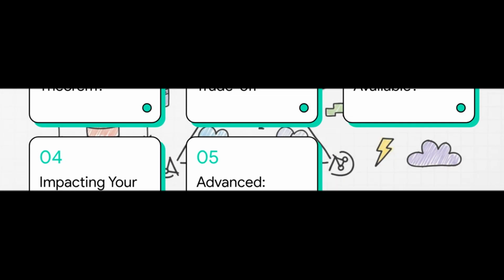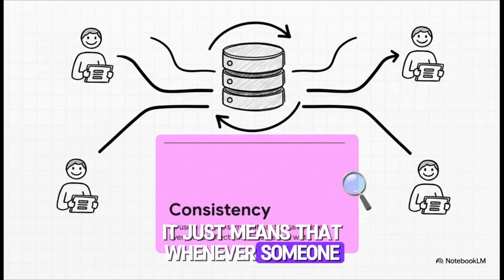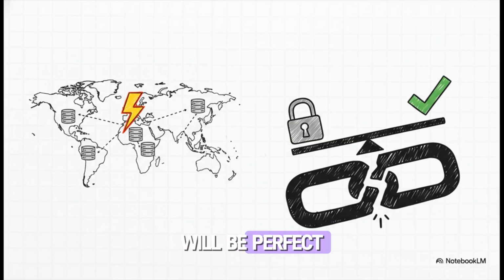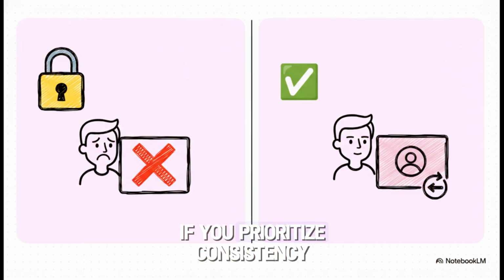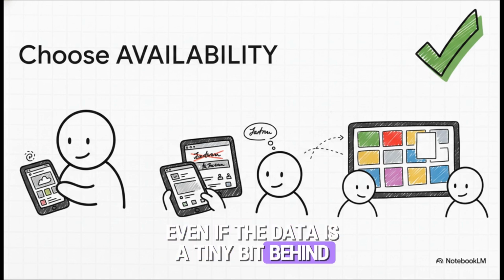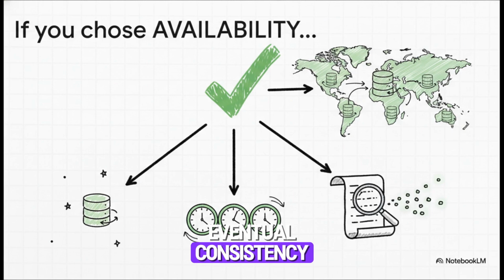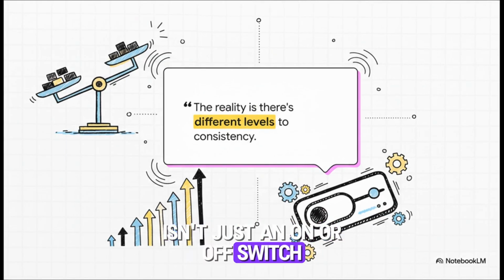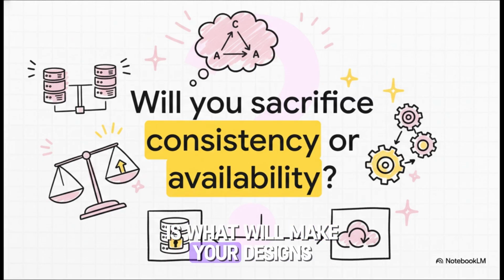CAP theorem is the reason your data might be wrong… but your app still works | 7 min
The author explains that since partition tolerance is a mandatory requirement for distributed systems, engineers must strategically choose between consistency and availability based on the specific needs of an application. For instance, high-stakes environments like financial systems or ticket bookings require strong consistency to prevent errors, whereas social media platforms often prioritize availability to ensure a seamless user experience. The source further suggests that advanced candidates should apply these trade-offs with nuance, recognizing that different components of a single system may require different priorities. Finally, the text explores various consistency models and specific database technologies that help developers achieve their desired architectural goals.